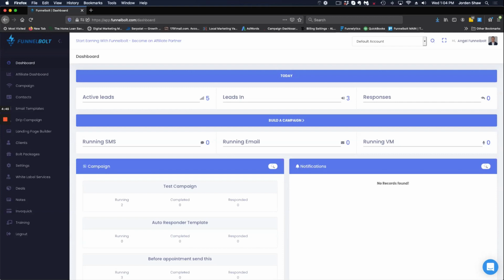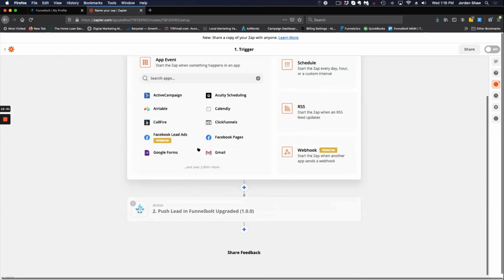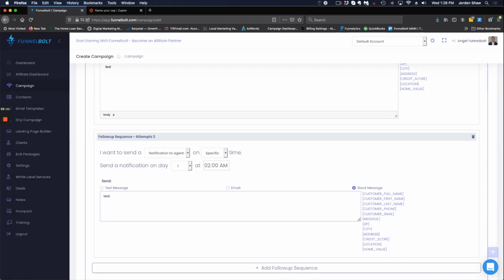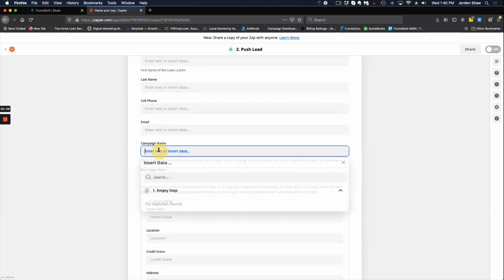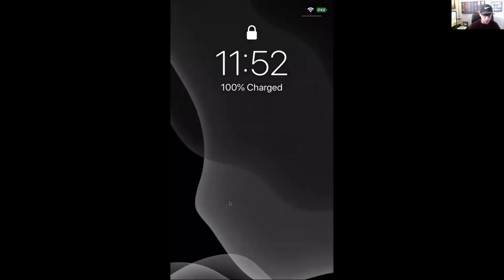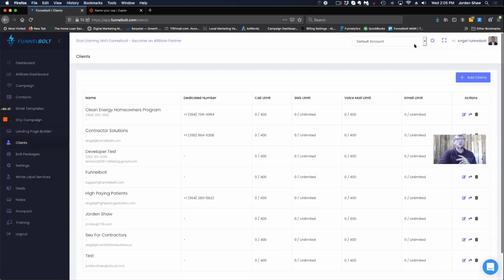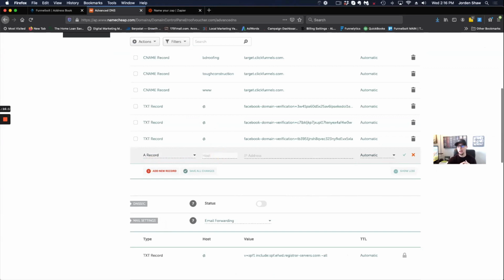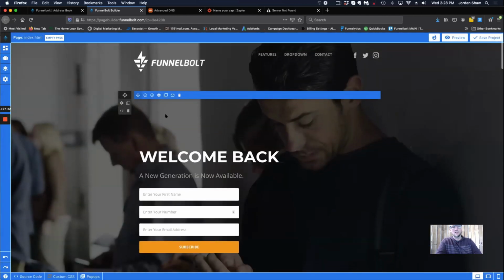LIVE Training - Getting Started with Funnelbolt Software - Account Setup & Automating Pipeline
We walk through how to setup your account in our automated CRM and Pipeline software, Funnelbolt.

You can easily customize a pipeline, and assigned sms, email, and ringless voicemail campaigns to new contacts (leads from facebook, lead ads, landing pages, wordpress), OR upload an existing list and assign a custom campaign in drip. (send sms, email, voicemails in bulk)

Our free training addresses common setup questions and general uses of the software.

A recent 5 star review of our software:

"At first glance, the user interface is very simple but clean. Once you login, the dashboard shows you today's active leads, leads coming into Funnelbolt for that day as well as the number of responses you've received from messages sent through Funnelbolt. You can see how many email, SMS and voice message campaigns are actively running as well as notifications and a history of what communications and responses you've been sending to prospects/customers through Funnelbolt.

After integrating my account with Sendgrid and Twilio I was good to go using the email and SMS features. If you'd don't like Sengrid, there's also Mailgun and Gmail options. If you'd like to instantly receive customer response notifications, connect to Slack and if you'd like to take it a step even further connect Funnelbolt to a multitude of other tools using Zapier.

If you want to use the ringless voicemail features, you'll need to pay for credits to activate that functionality. But sending one was as easy as creating a voice mail campaign and uploading an mp3 file...

The page builder that Funnelbolt has offers basic functionality, but don't expect it to have an extensive template library and advanced options that you might find in ClickFunnels. But the landing pages I created still look good and I like that you can build unlimited pages/sites with free SSL and the contact information captured from the lead forms in your page/site go right into the Funnelbolt CRM."